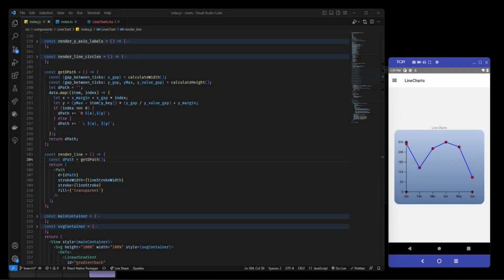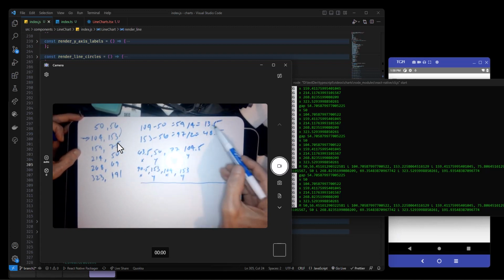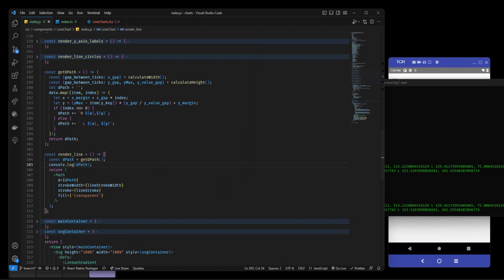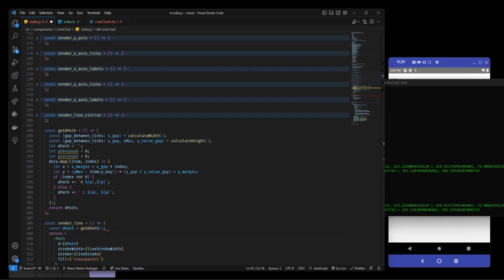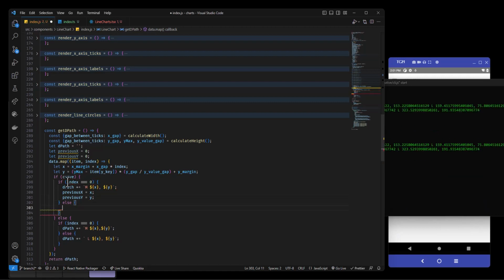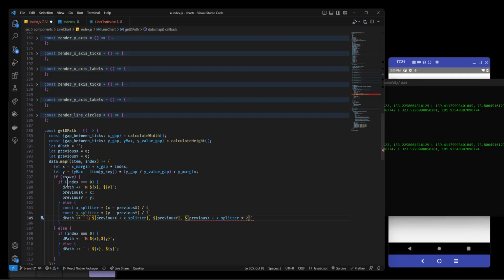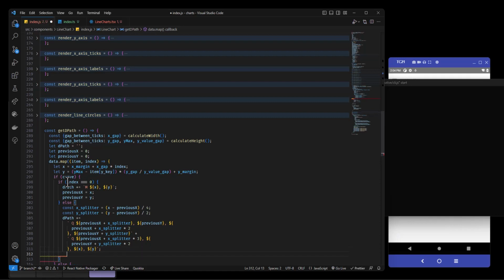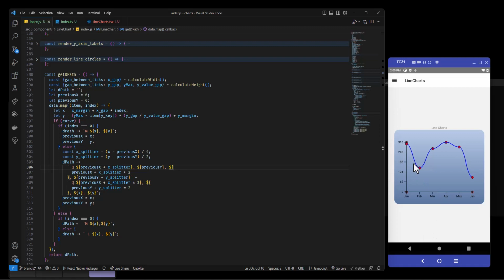014 curves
Let's add a curve to our line